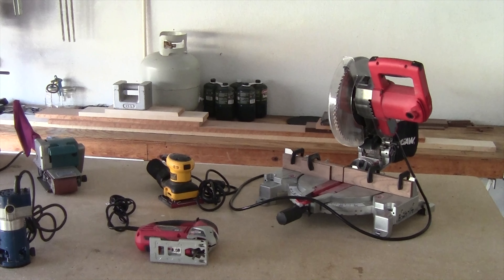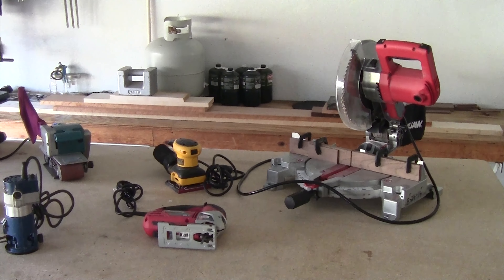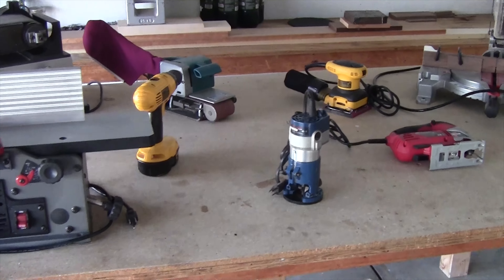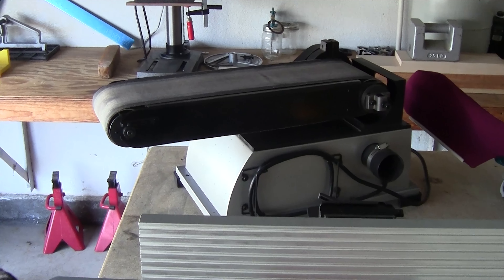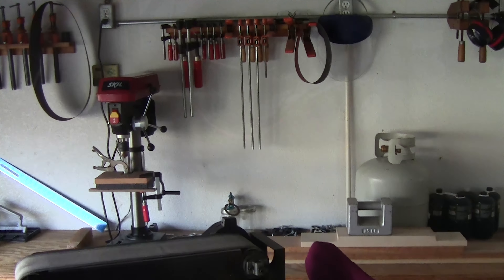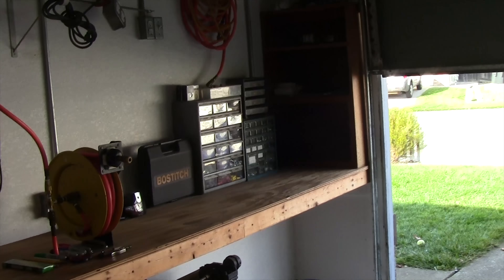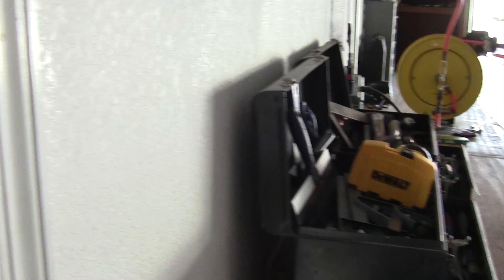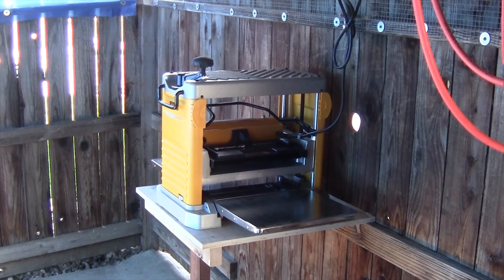Introduction - My Workshop Tour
Hey guys! I wanted to take some time to give you all the guided tour of my workshop where I build all of my woodworking projects and film all of my videos for the channel. I also give a quick run down of all the tools I use.